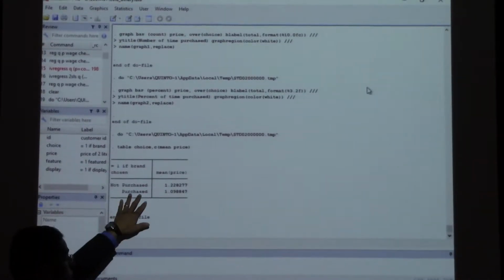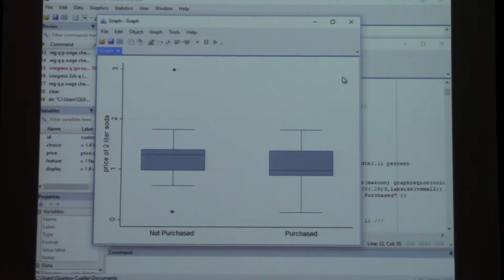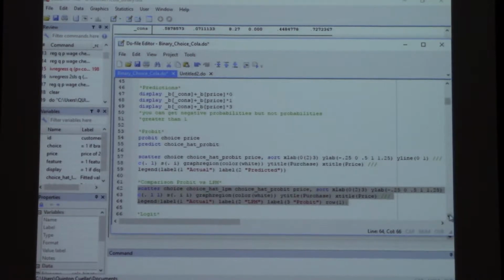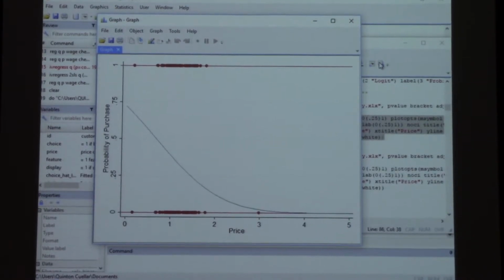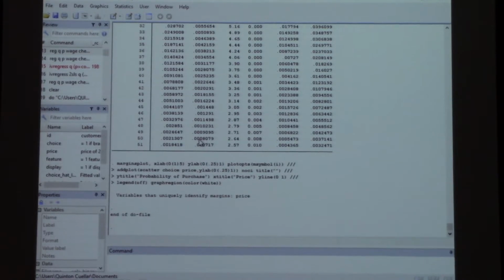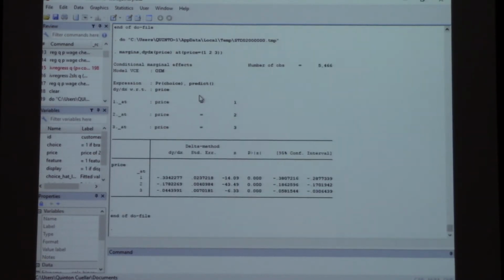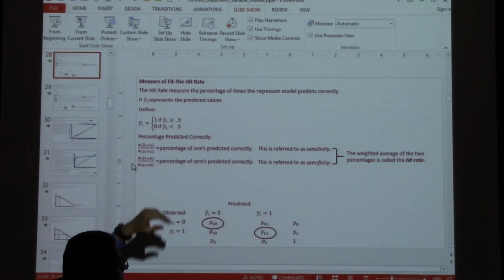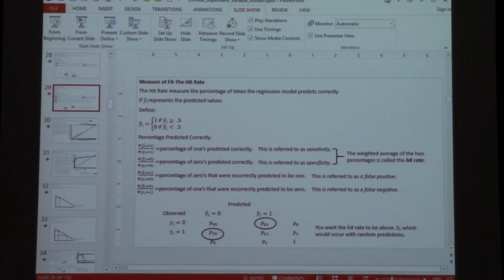BUS 582 Lecture 11/6/17 Part 4